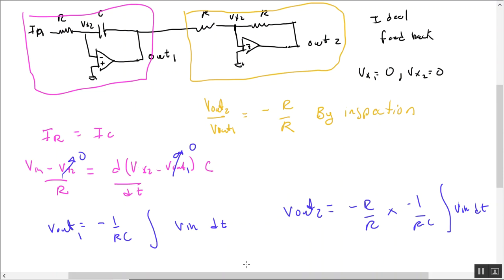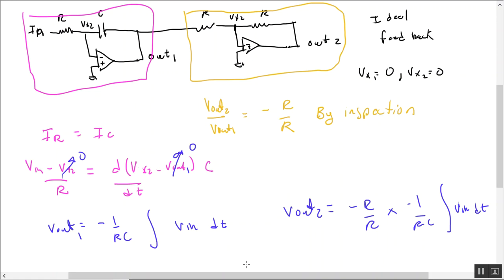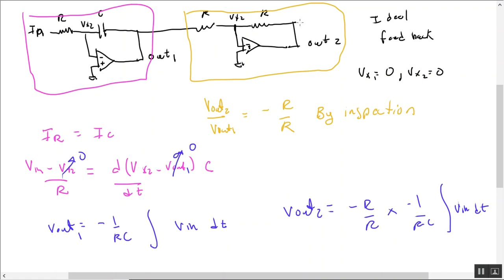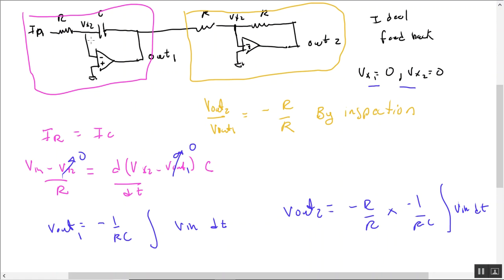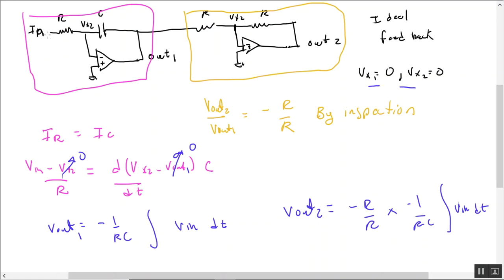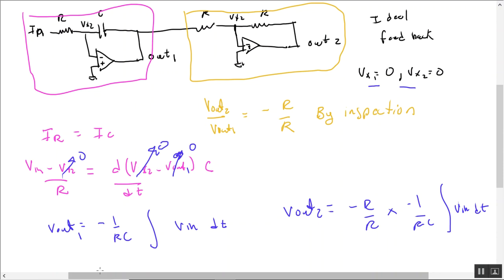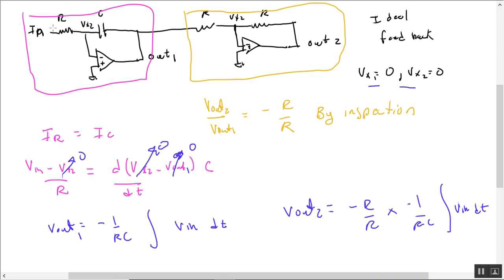non-inverting OPAMP integrator